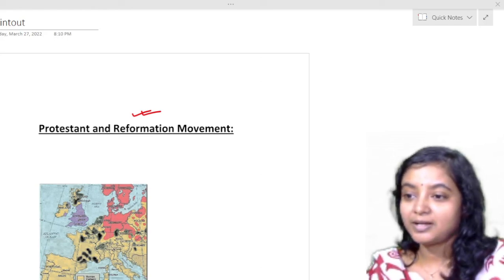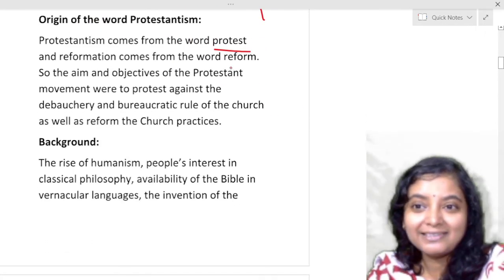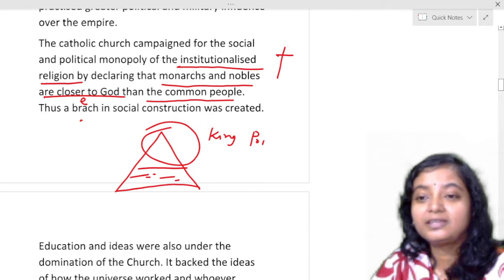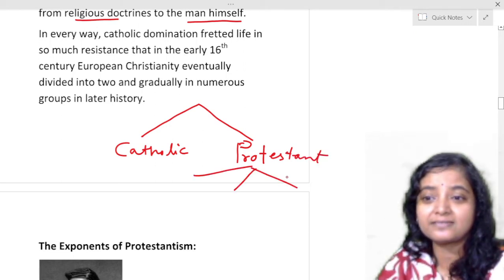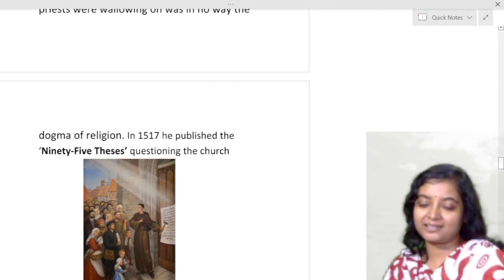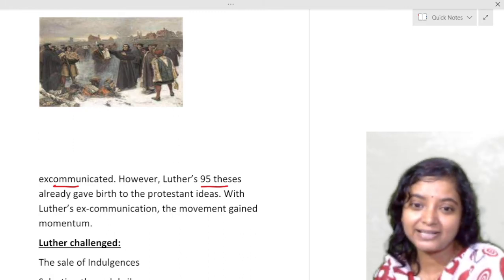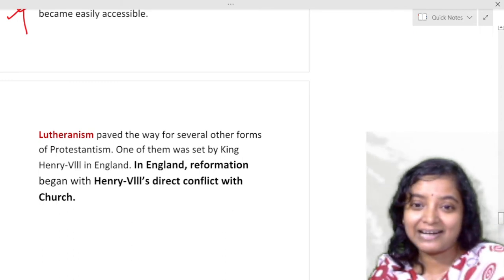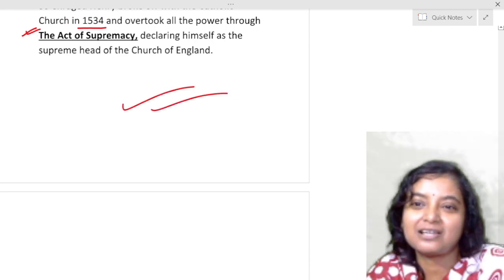English Literature, Protestant Movement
English Literature:
 English Literature is a vast sea that demands a cohesive and comprehensive study plan following the syllabus and at the same time crossing the bar of the syllabus. To get acquainted with English Literature we have to be acquainted with the chronological evolution and historical as well as literary development of the English language in Britain and all over the World. In this channel, we will discuss, analyse, interpret and study all the important aspects of English Literature.